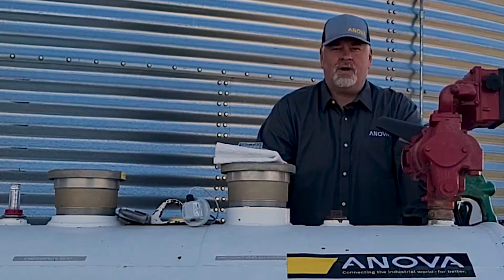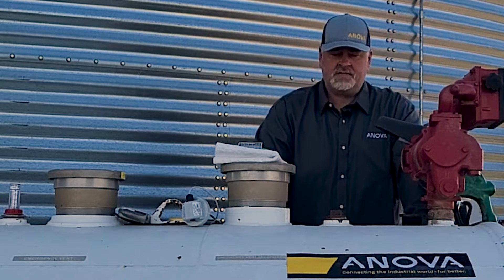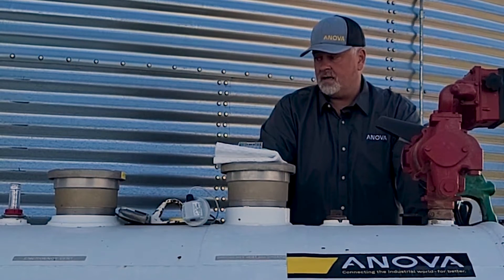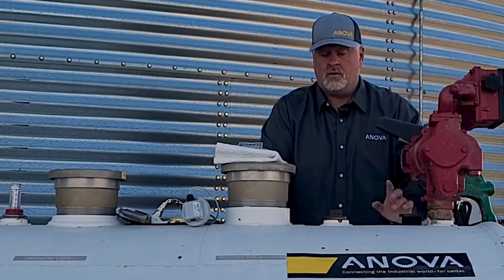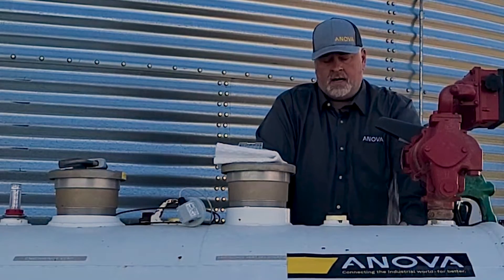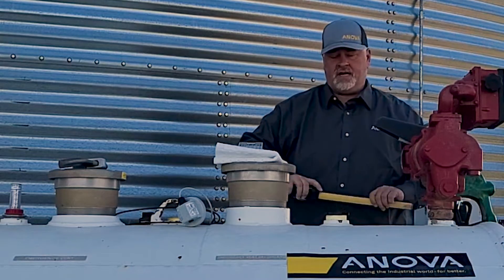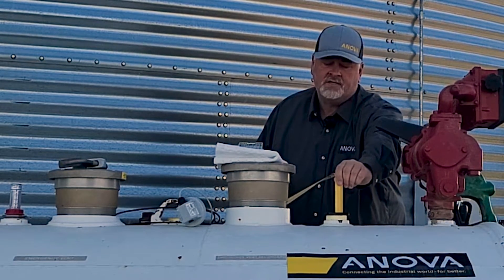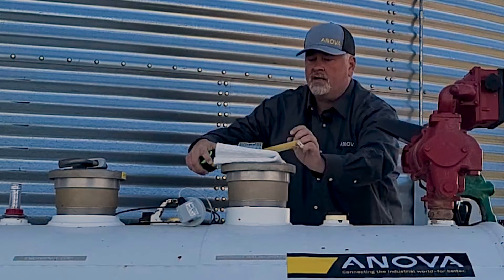Anova UTM® plus HDP SENSOR - INSTALLATION GUIDE